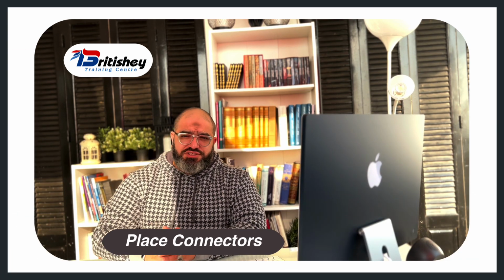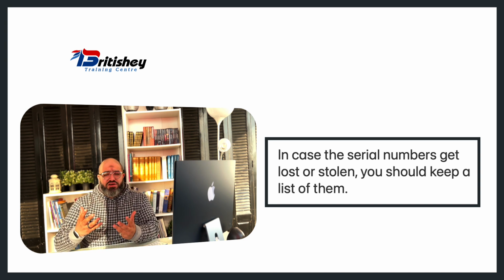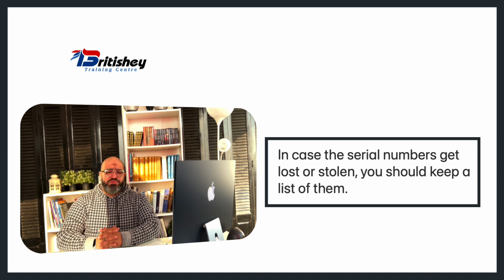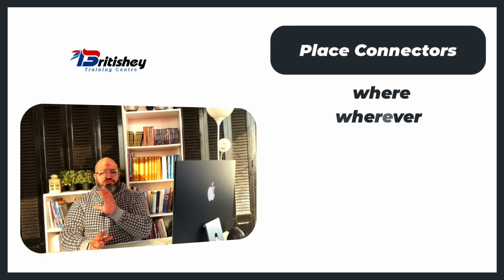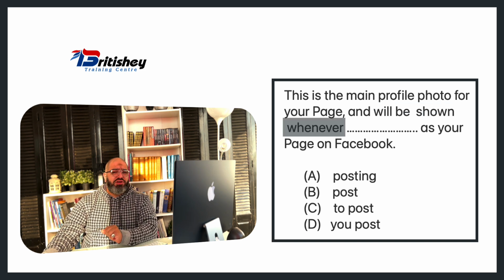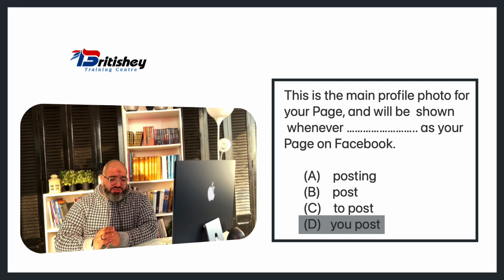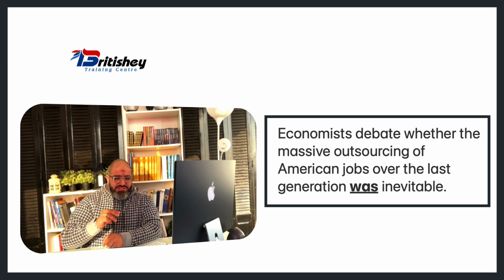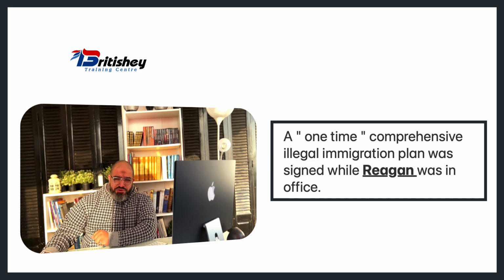TOEFL ITP: Skill 8: Other Adverb Connectors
Learn about the structure of adverbs of manner, contrast, condition and place. See examples of they are tested in the TOEFL ITP exam.